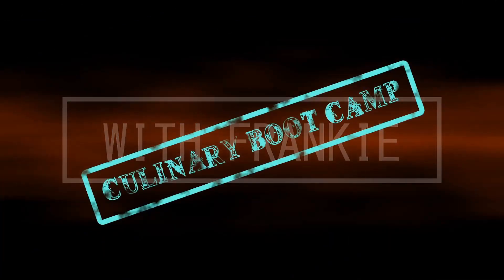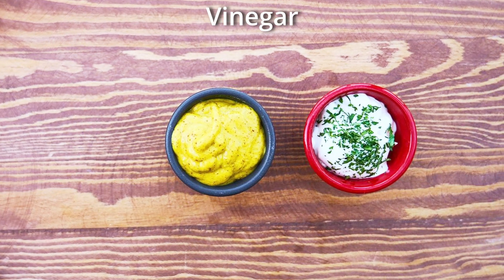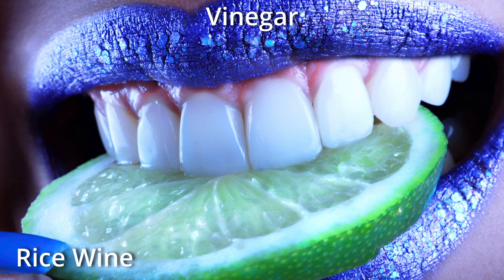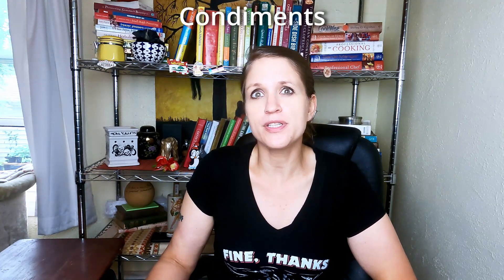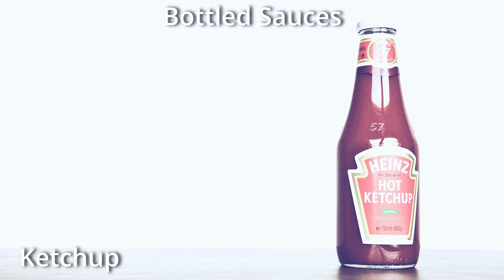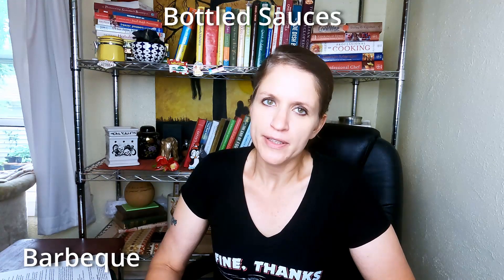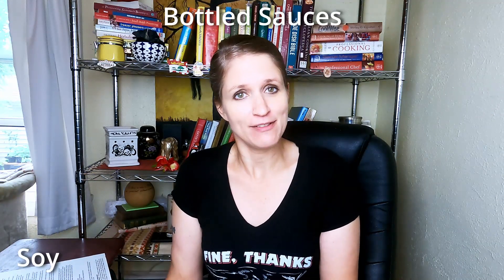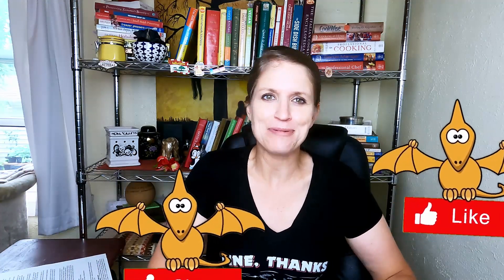VINEGAR & CONDIMENTS | Kitchen Staples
Welcome to this weeks Culinary Boot Camp episode!
This week we're talking VINEGAR and CONDIMENTS.
✪ History
✪ The MANY Purposes & Uses of vinegar in the kitchen and out
✪ Types of vinegars & condiments
✪ Storage of vinegars & condiments
This series will be at least a year long while you learn the basics of culinary arts, much like I did in culinary school, as I am going to use my education and experience as a template to teach you.

I'm very excited to try to help you, and so many others, learn more about cooking and food from the ground up from a professional perspective, and provide you the skills and information to become faster, more confident, and more efficient in your home kitchen.

⌖ The schedule will be a Friday or Saturday morning release in addition to other releases throughout the week depending on the complexity of the topic.
:Links/Resource:
'10 Most Popular Relishes in the World' | Taste Atlas

Entrance of Lea & Perrins Factory, Midland Road, Worcester, Colin Park